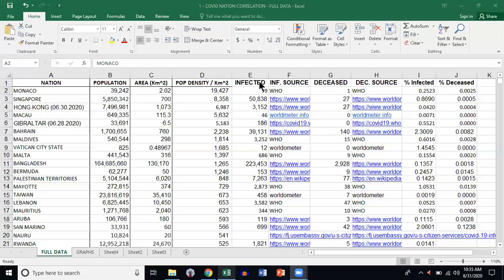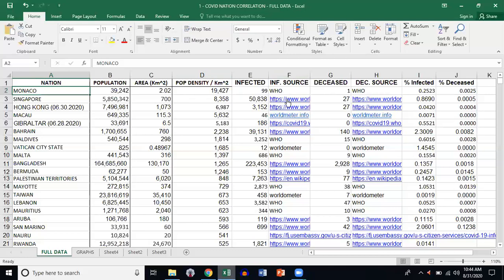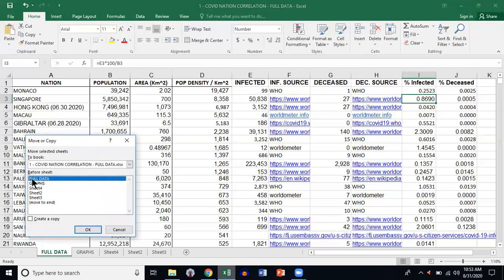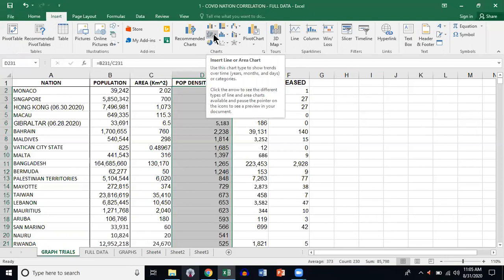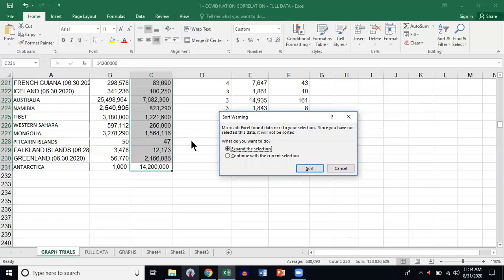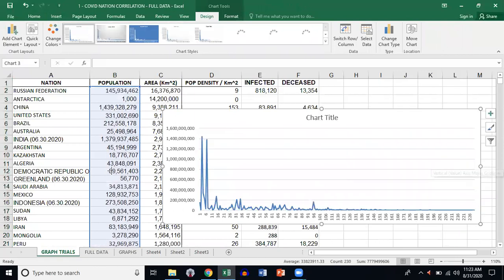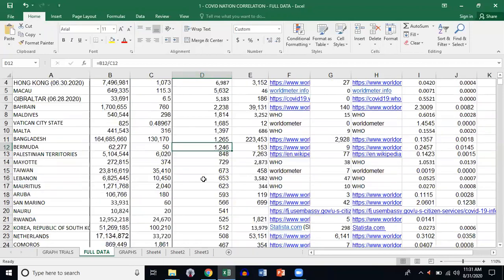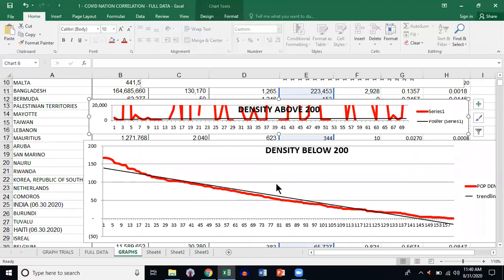MAKING GRAPHS IN EXCEL